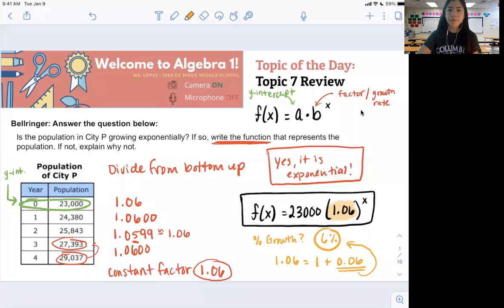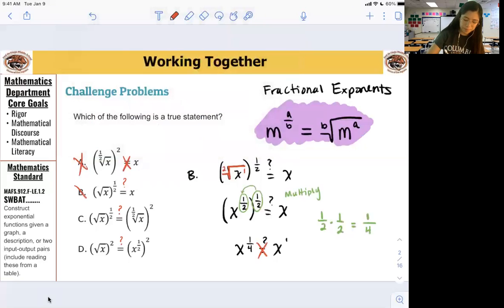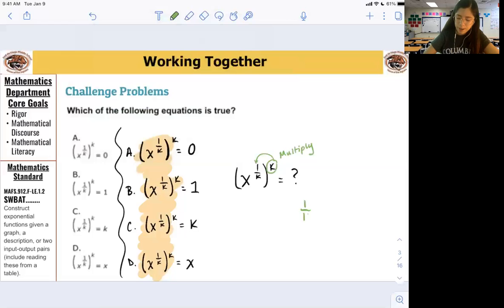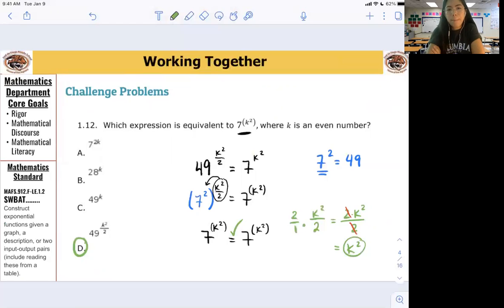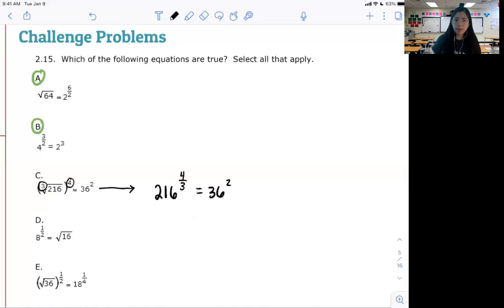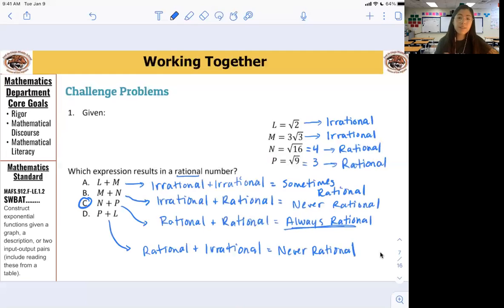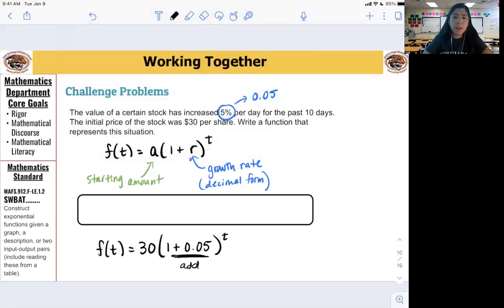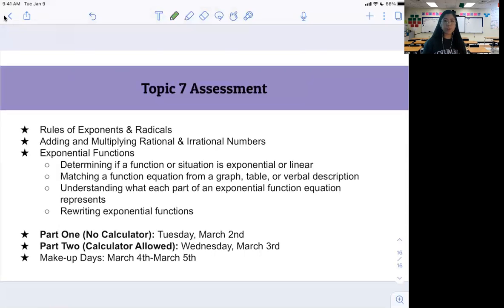March 1st: Topic 7 Review